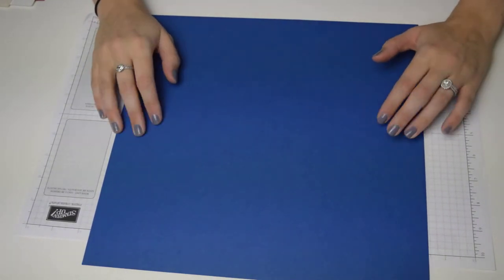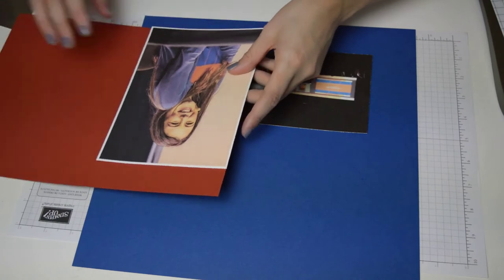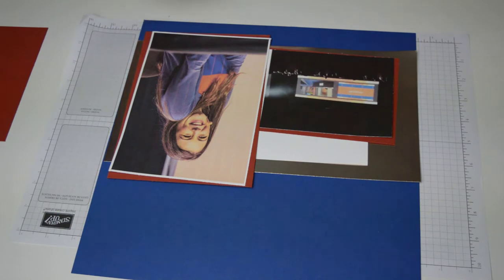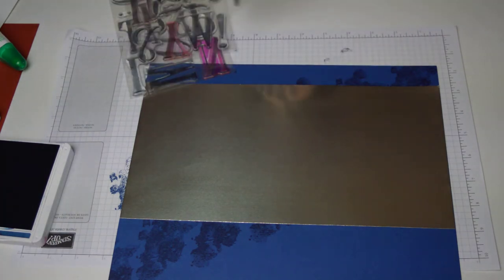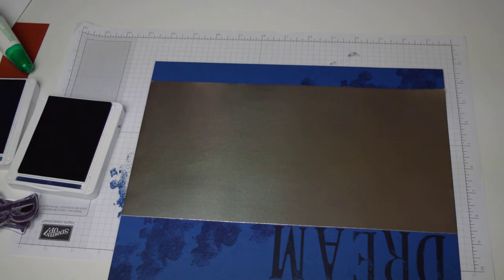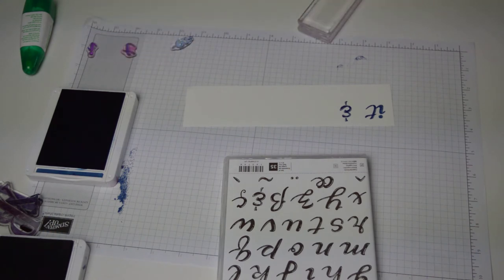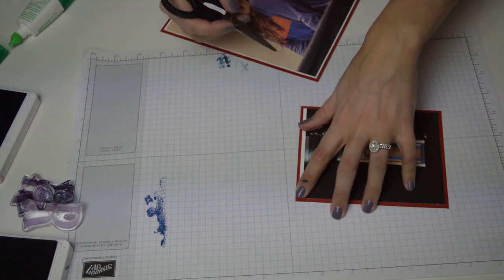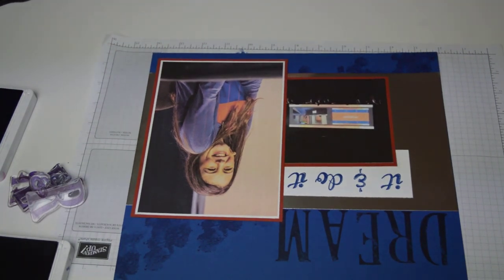Dream | Create with Cayleigh| UK Scrap Addicts